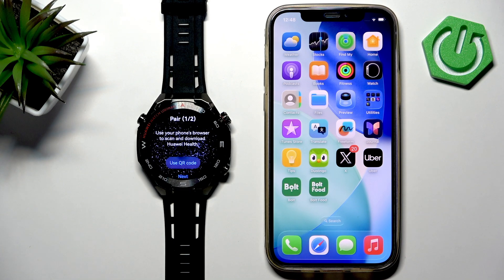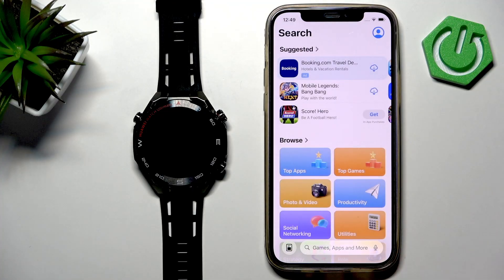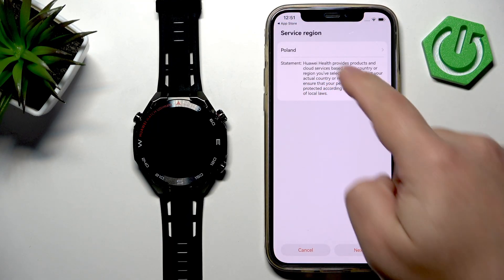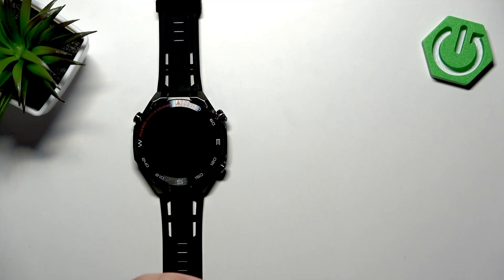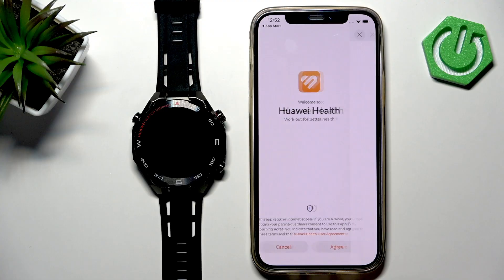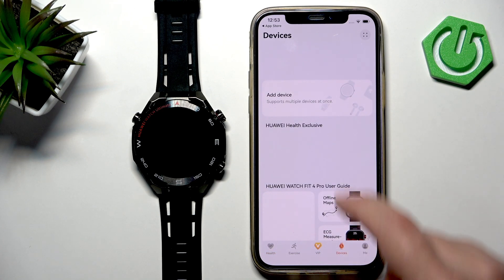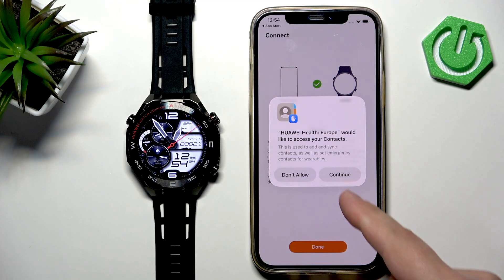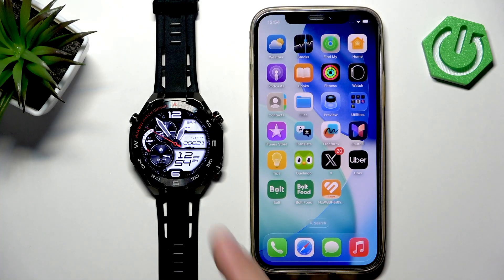HUAWEI Watch Ultimate 2 – How to Pair with iPhone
If you want to connect your HUAWEI Watch Ultimate 2 to your iPhone, this video will show you the complete process step by step. Learn how to turn on your HUAWEI Watch Ultimate 2, select your language, and install the HUAWEI Health app on your iPhone. We’ll guide you through setting up your HUAWEI ID, granting the right permissions, and pairing your watch with your iPhone so you can enjoy all the features, including health tracking, notifications, and more. This guide is perfect for anyone looking to sync their HUAWEI Watch Ultimate 2 with an iPhone for the first time or troubleshooting connection issues. Follow along to make sure your devices are connected and ready to use together.

How to pair HUAWEI Watch Ultimate 2 with iPhone?
How to install HUAWEI Health app for HUAWEI Watch Ultimate 2 on iPhone?
How to fix pairing issues between HUAWEI Watch Ultimate 2 and iPhone?

0:00 Introduction and turning on HUAWEI Watch Ultimate 2
0:15 Selecting language on the watch
0:32 Downloading HUAWEI Health app on iPhone
1:15 Installing and opening HUAWEI Health app
1:28 Setting service region and permissions
1:48 Logging in or creating HUAWEI ID
2:35 Entering verification code
2:54 Granting health and notification permissions
3:20 Adding device and searching for HUAWEI Watch Ultimate 2
3:35 Pairing the watch with iPhone
4:03 Managing contacts, location, and calendar permissions
4:30 Finishing setup and confirming connection